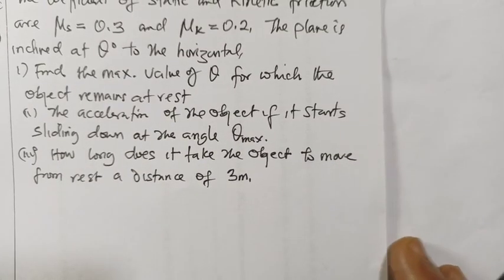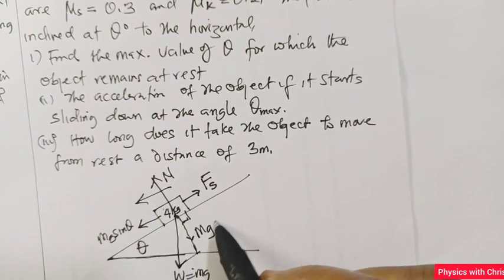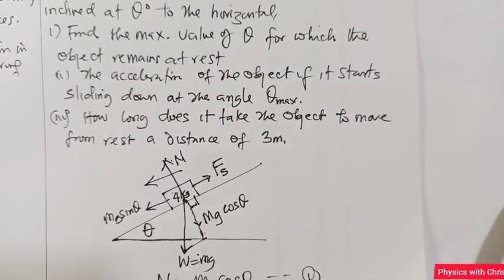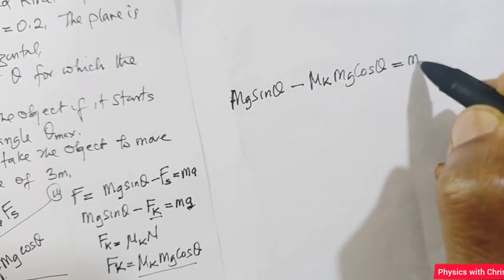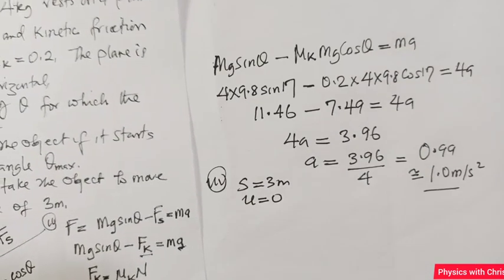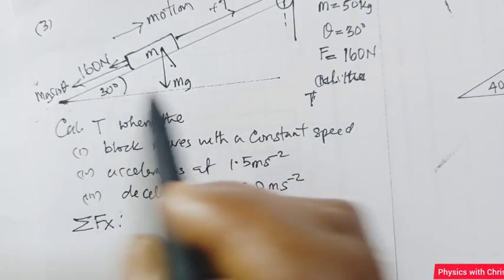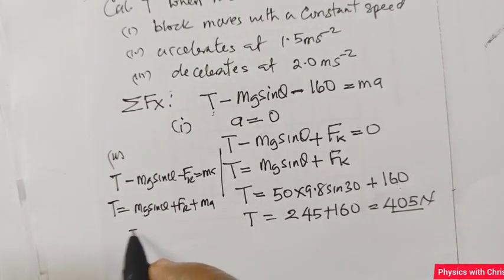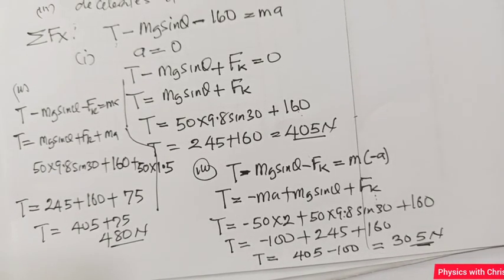Inclined plane problem 3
Calculating the maximum angle of inclination needed to keep a body at rest on an inclined plane.